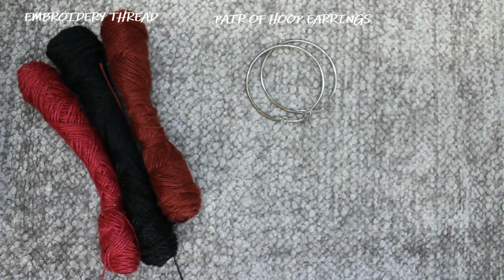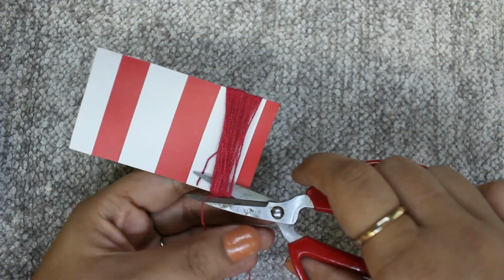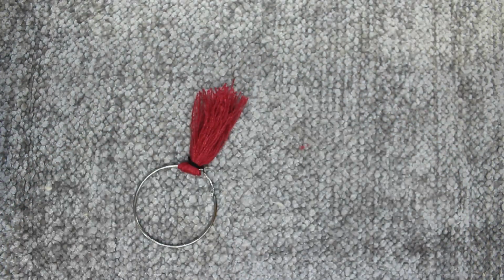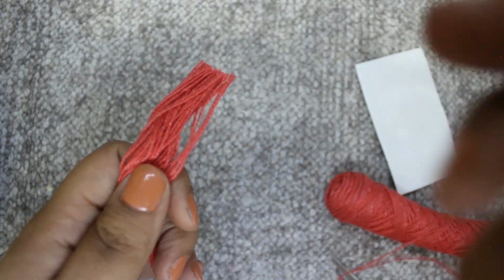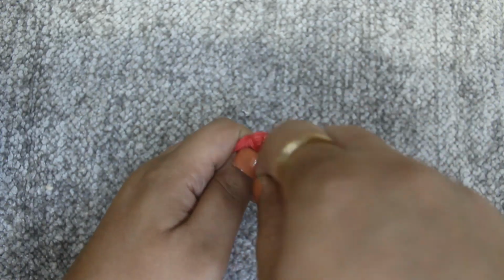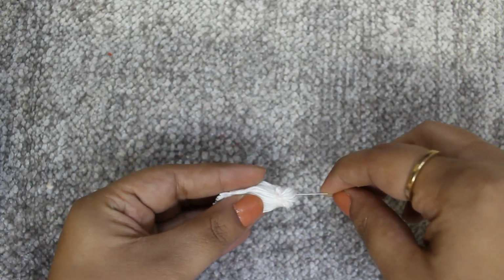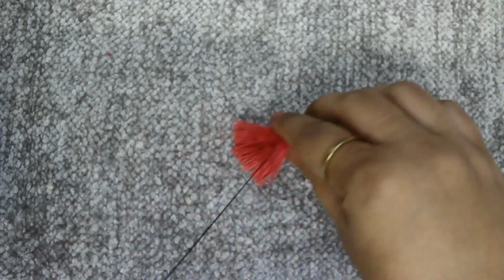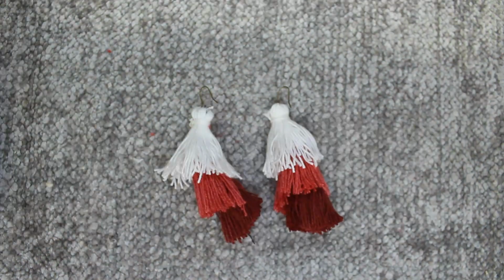DIY Tassel Earrings | 2 Types | Aashmin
Hey everyone.

In this video, I am going to show you how to make 2 types of tassel earrings, easily at home, using minimal easily available supplies.